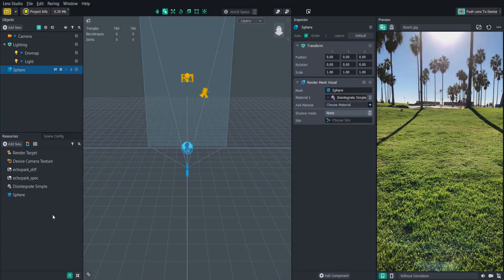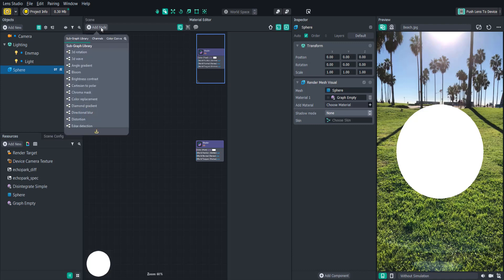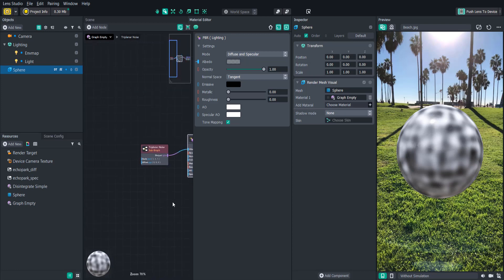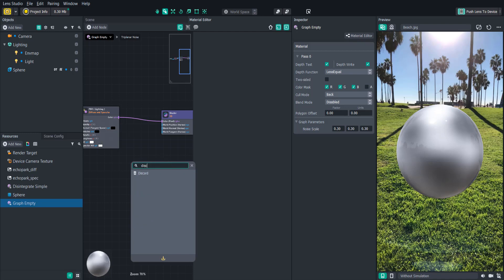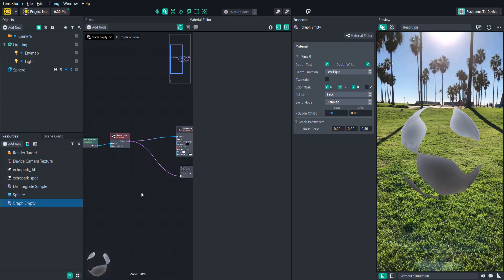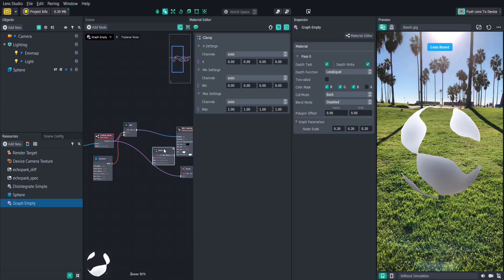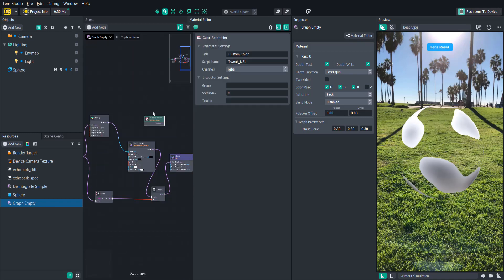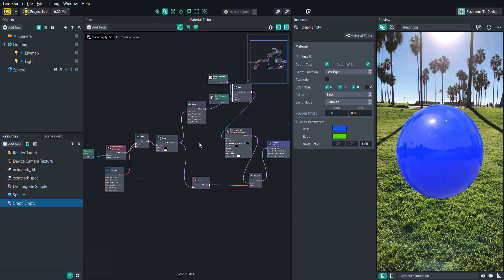Creating a Disintegration Shader in Lens Studio - Basics With Ben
This video will show you how to create a simple disintegration effect using Lens Studio's shader graph editor!